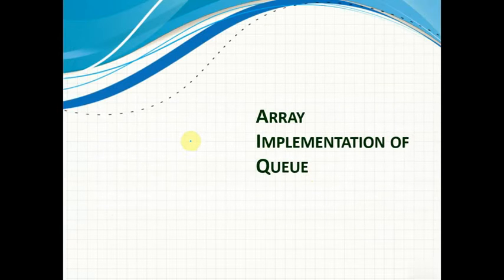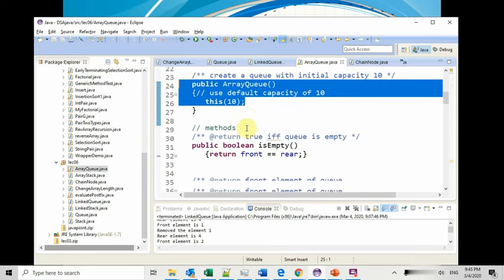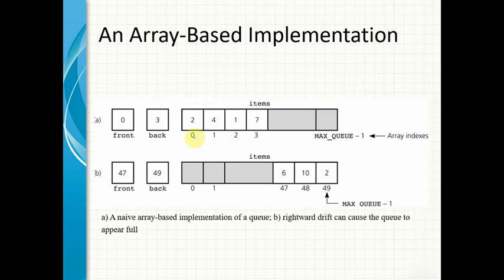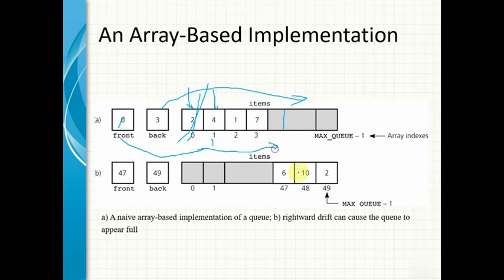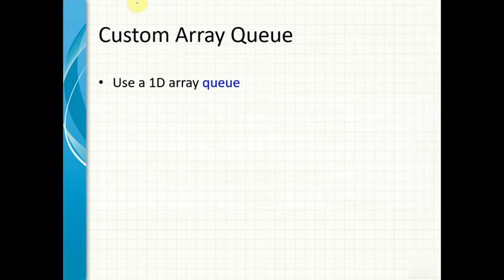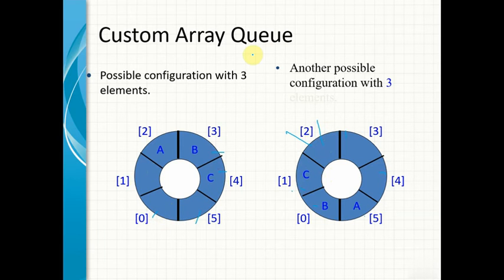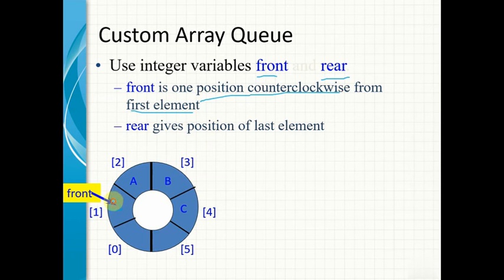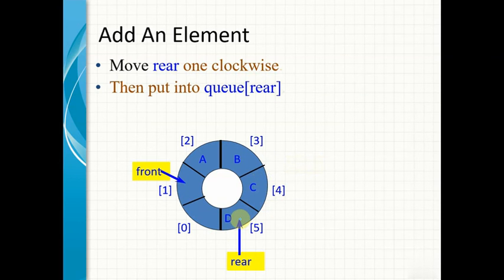DS L05 StackQueue P08 Queue Array Add